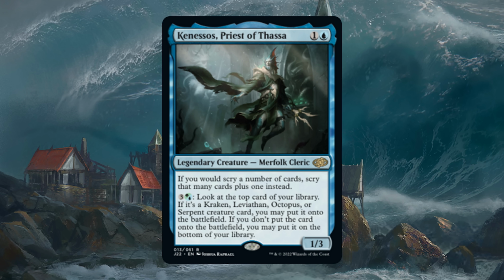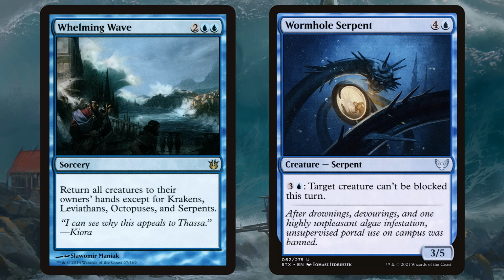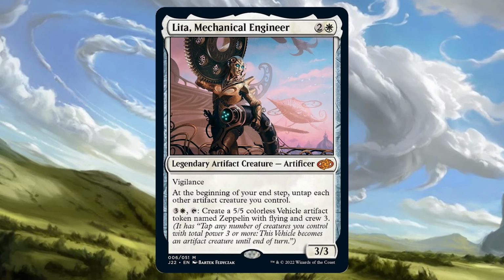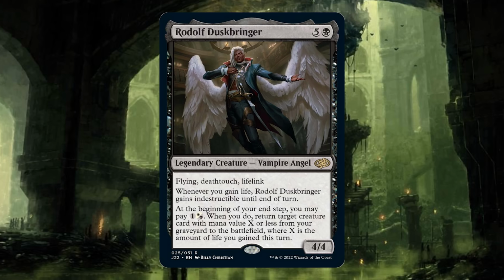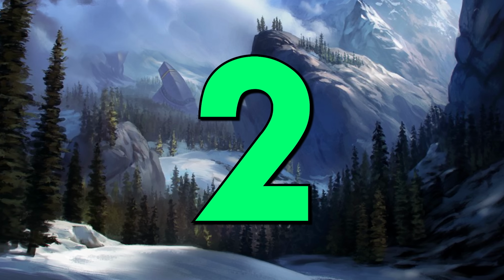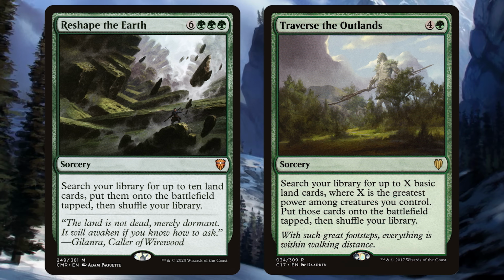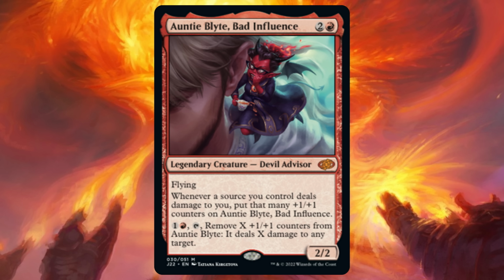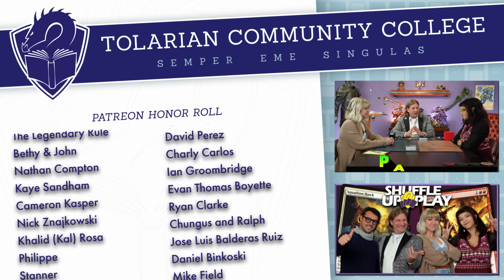Magic: The Gathering's Most Powerful Commanders | JumpStart 2022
Remember! Do Not Buy JumpStart 2022! Buy These Commander Cards Instead! Magic: The Gathering Top New EDH Cards

A reminder that my Discord has a 100% free "Looking For Game" section, with games of everything from Commander to Modern (and even Pauper) firing off. So if you want to get some webcam Magic, just check out